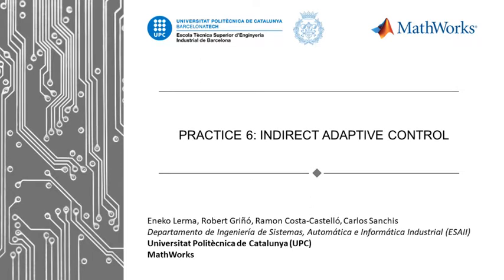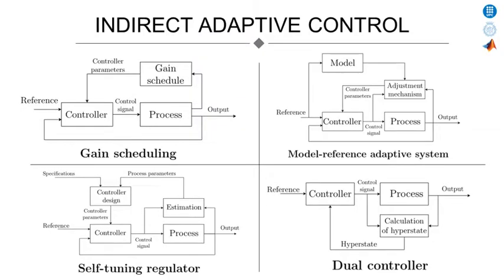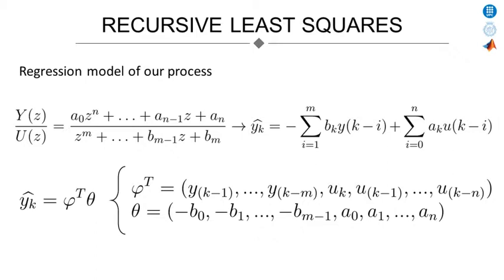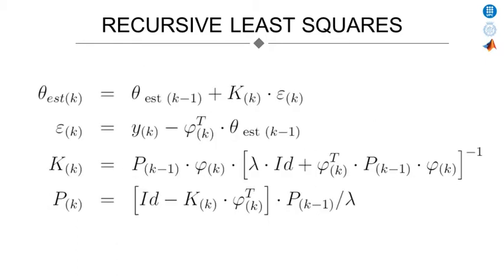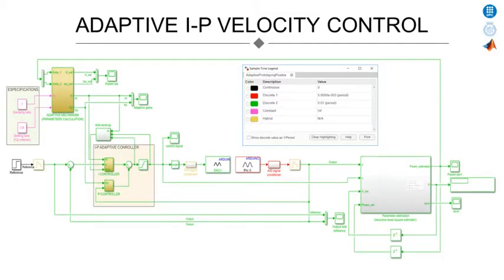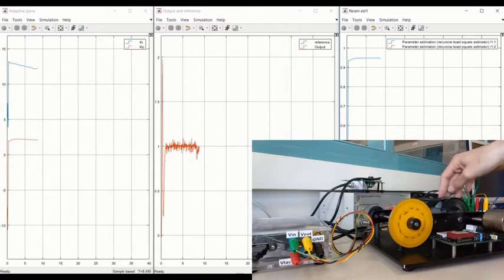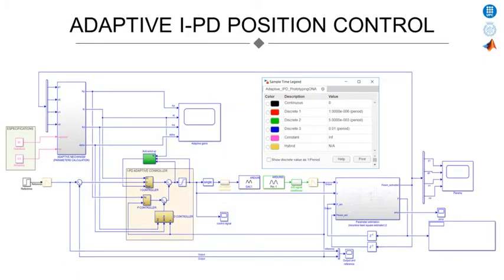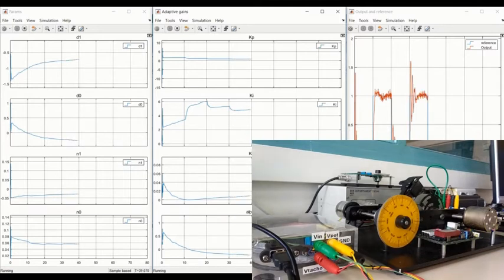PRACTICE 6: INDIRECT ADAPTIVE CONTROL